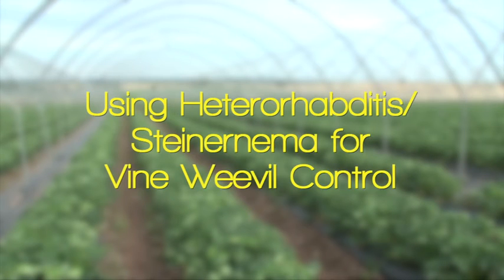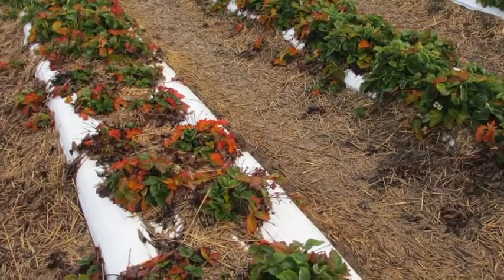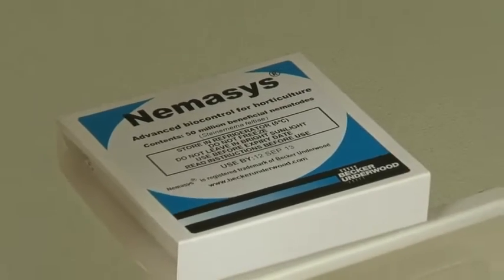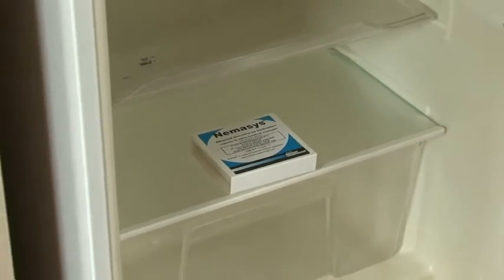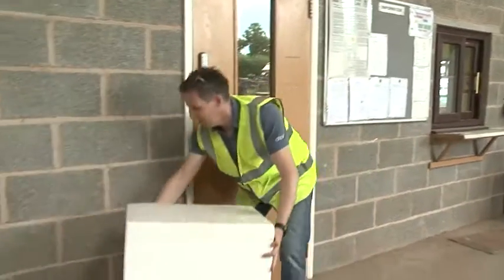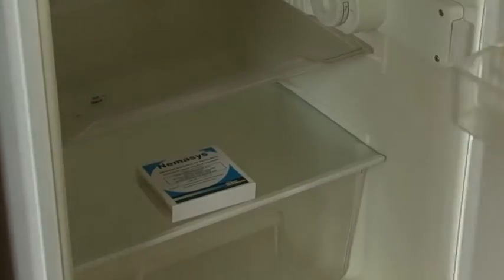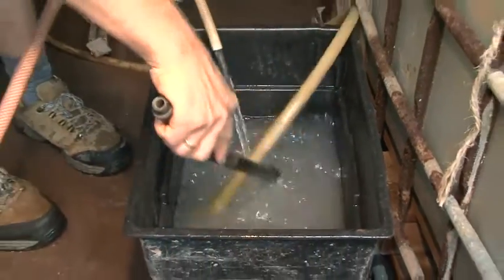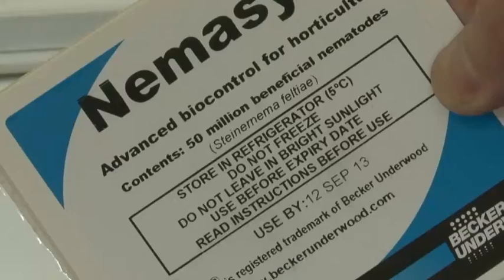BioControl Heterorhabditis Steinernema - Part 4 (English)